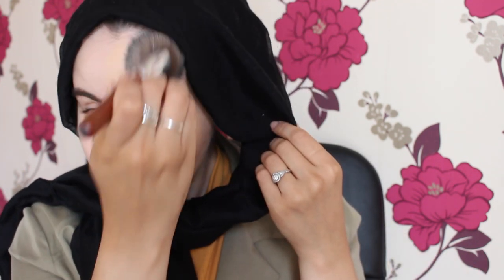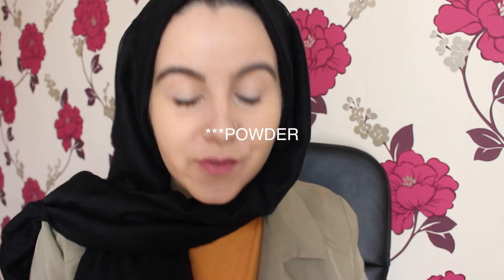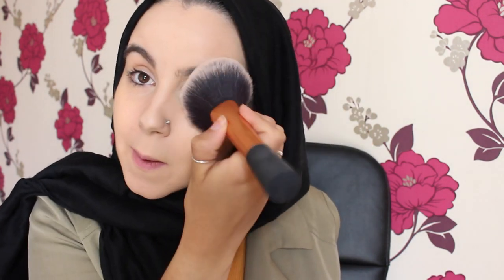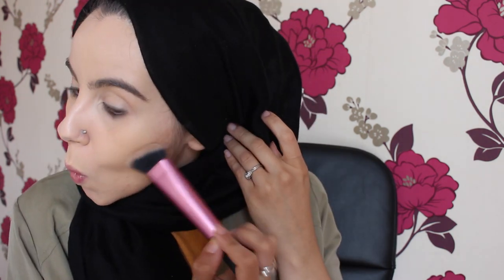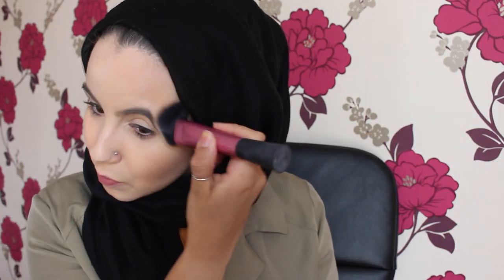HIGH END vs POUNDLAND Makeup | Amina Chebbi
👻ADD ME ON SNAPCHAT - Amiinachebsz

Much Love Amina xxx